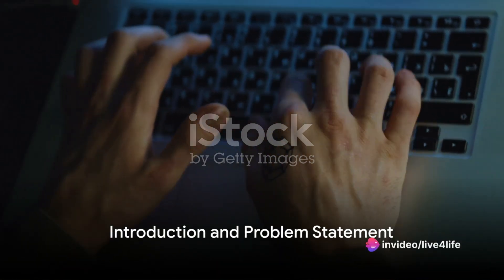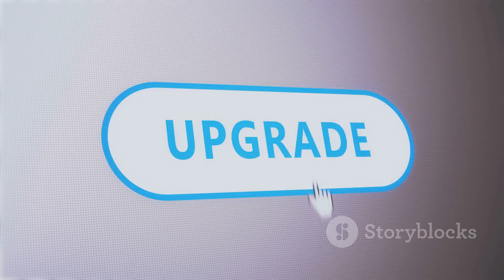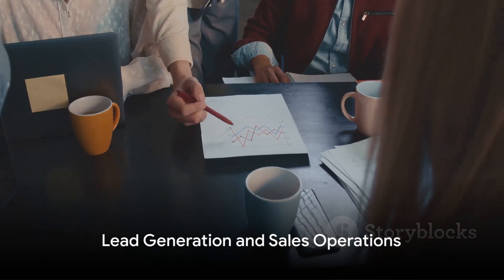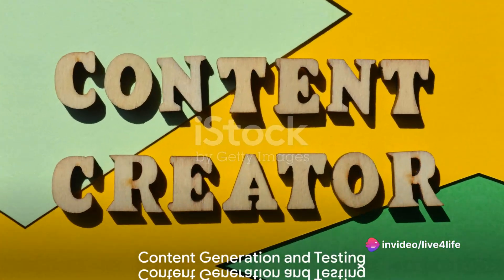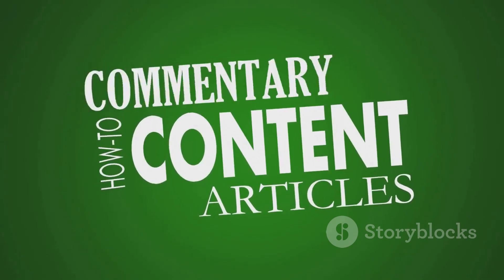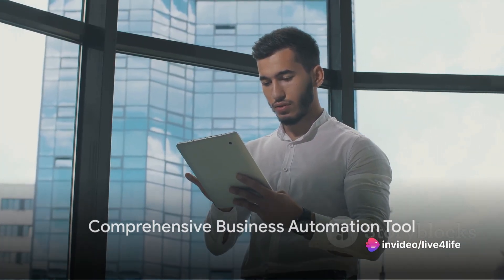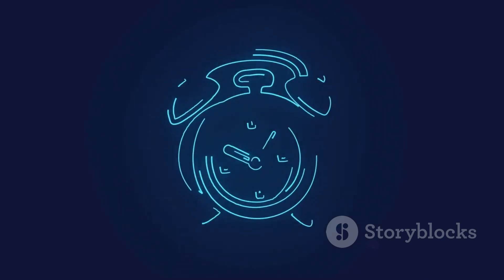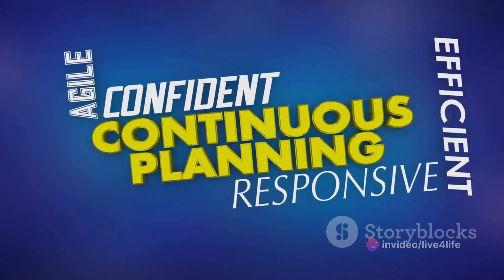Maximize productivity: discover the power of automation with Cheat Layer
Dive deep into the world of automation with Cheat Layer and learn how to streamline your tasks for increased efficiency. In this comprehensive guide, we explore the cutting-edge features of Cheat Layer that enable you to automate repetitive actions with ease. Perfect for professionals, entrepreneurs, and anyone looking to boost their productivity, this video will provide you with practical tips and insights on how to implement automation in your daily workflow.

💡 In this video, you will learn:

The fundamentals of Cheat Layer and how it fits into your productivity toolkit
Real-time demonstrations of Cheat Layer automating common tasks
Expert tips for customizing Cheat Layer to suit your individual needs
The advantages of incorporating automation into your routine to save time and reduce errors
👇 Timestamps: (Use this area to provide timestamps for various sections of your video)

🚀 More about Cheat Layer: (Let viewers know where they can find Cheat Layer or access its services)

💬 Let us know how you're planning to use automation in your life!